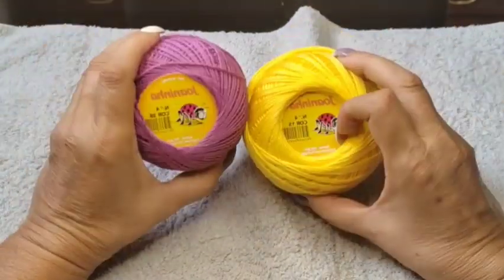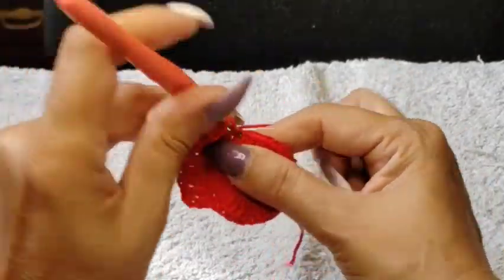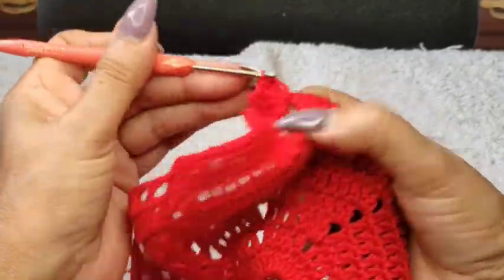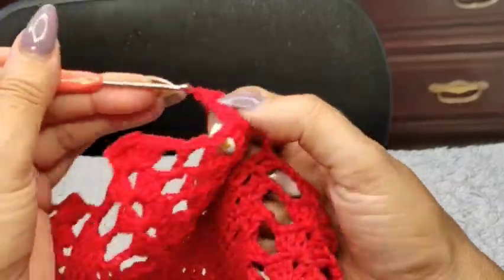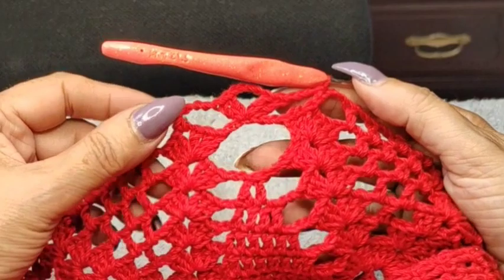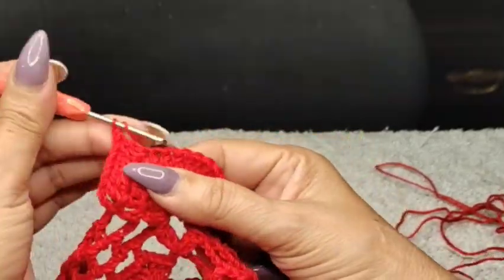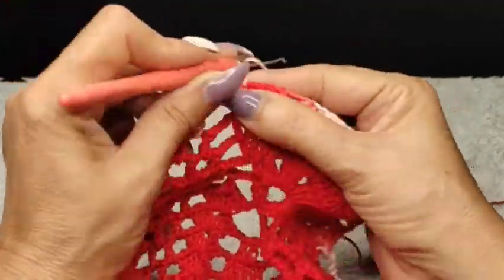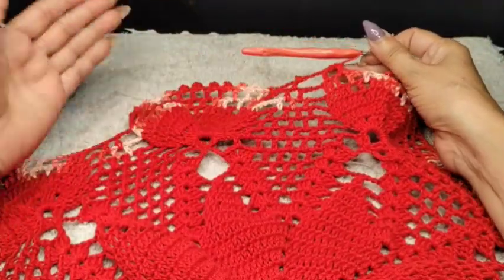Crochet Christmas Vintage Doily Betty Left Hand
you'll need:
100% cotton thread Aunt Lydia #3 or for smaller #10 Aunt Lydia

you'll need 100% Cotton thread
for big doily Aunt Lydia #3 for smaller doily Aunt Lydia #10
Red 100gr
mixed red 20gr

size 54cmx54cm

colours of your choice
size of your choice